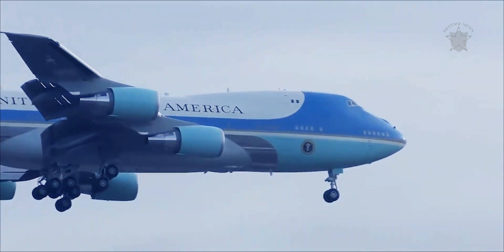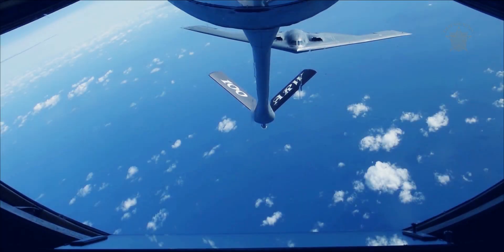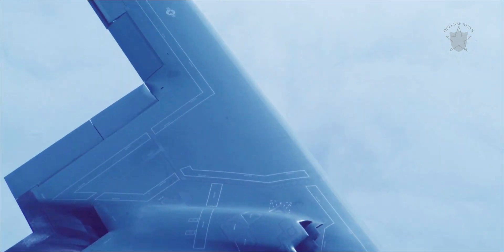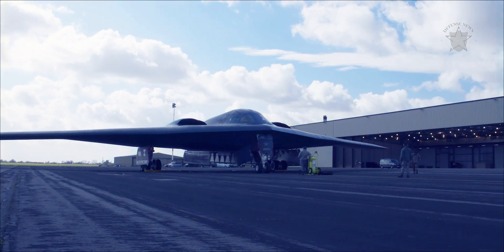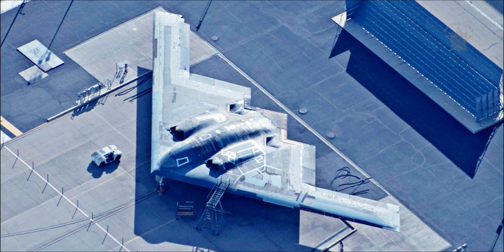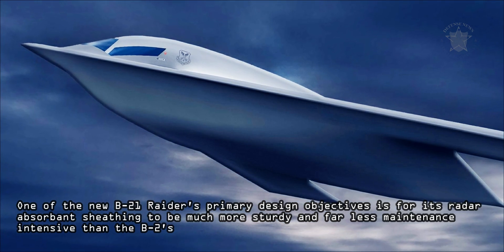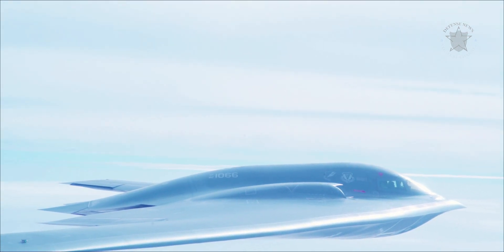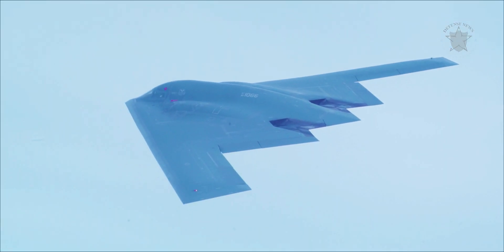The U.S. Military Has One Super Plane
latest news
the 21 B-2 Spirits ever built were the most expensive flying machines mankind ever created. Their design also represented an absolute revolution in aerospace technology, albeit one that is now nearly four decades old. The B-21 Raider, which is being built by Northrop Grumman behind extreme security at the sprawling Plant 42 installation in Palmdale, Calif., will show us the next great leap in stealth bomber technology, but we are still at least months from seeing it